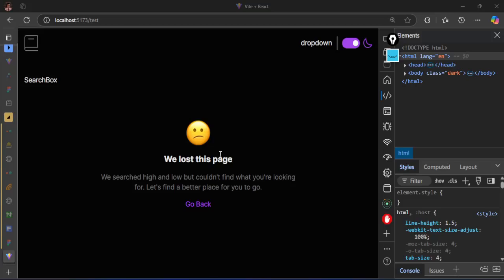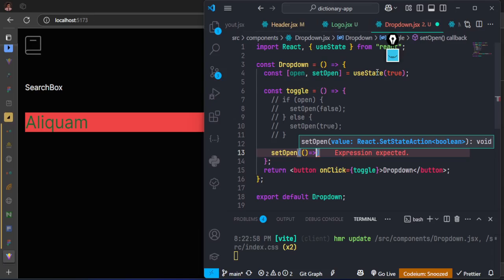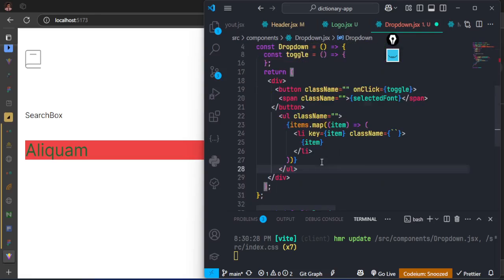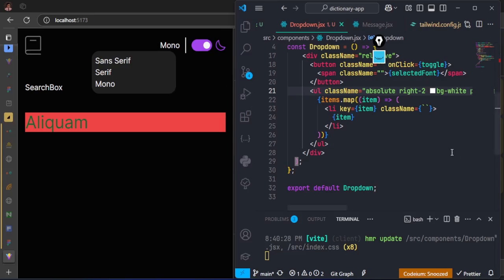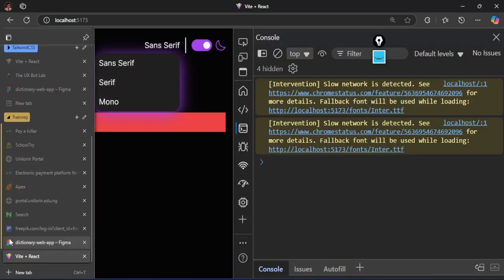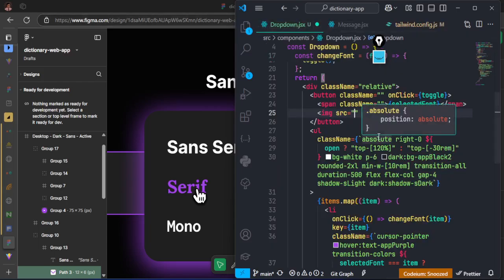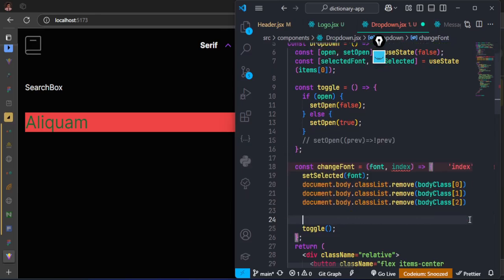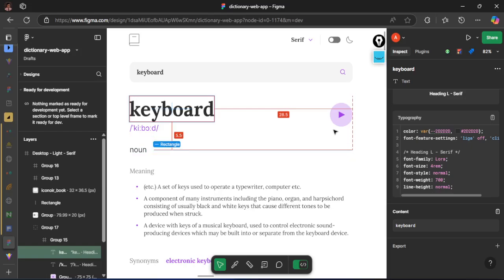Build A Dictionary Web App - Part 3 Font Dropdown Component